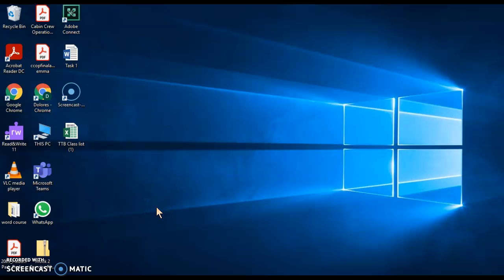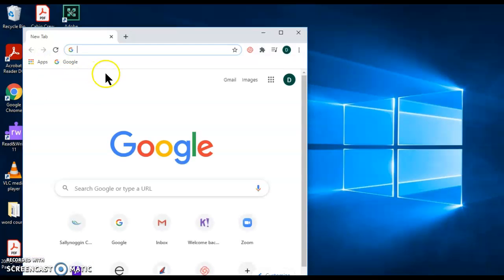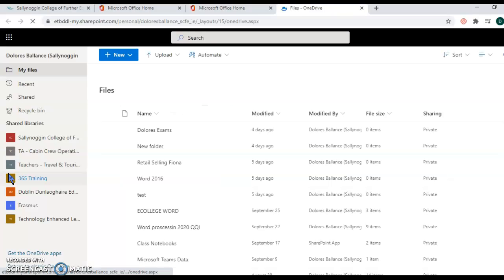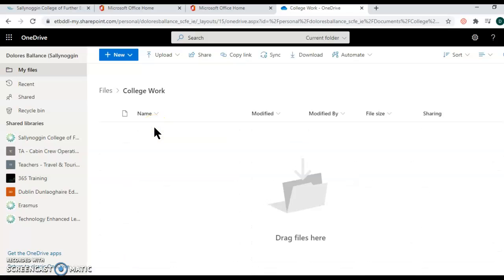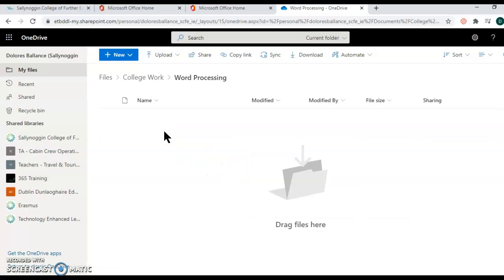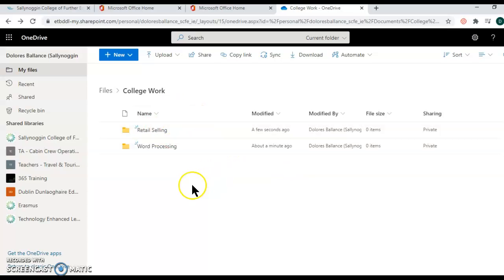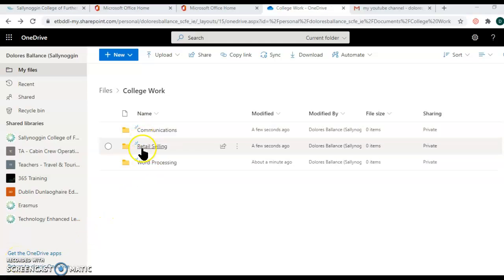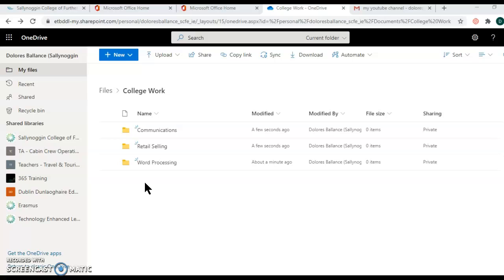Setting up class folders on Onedrive